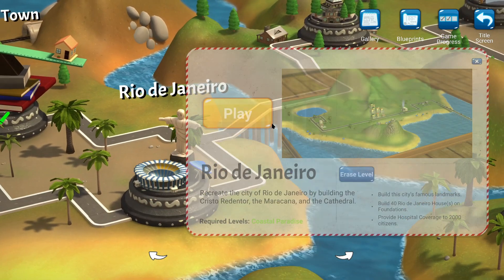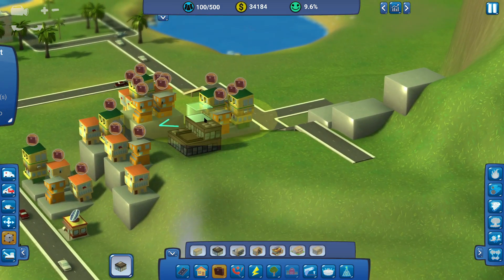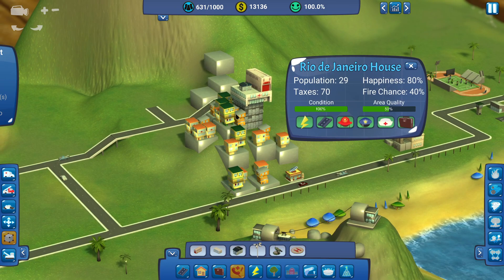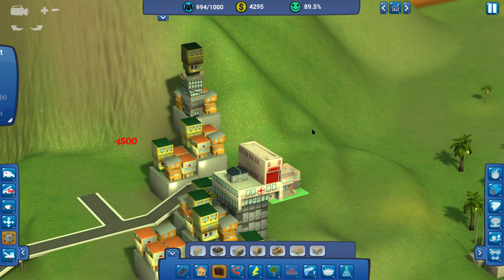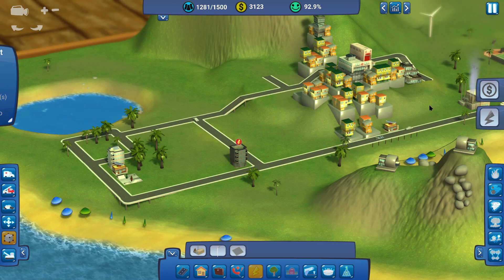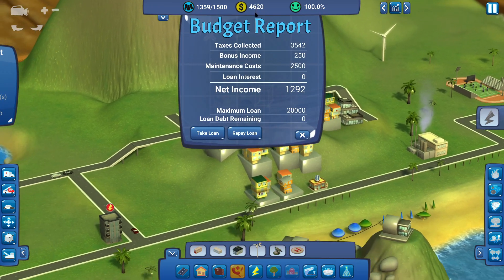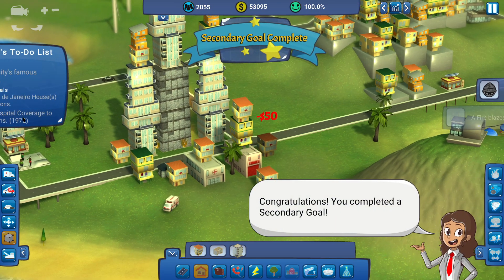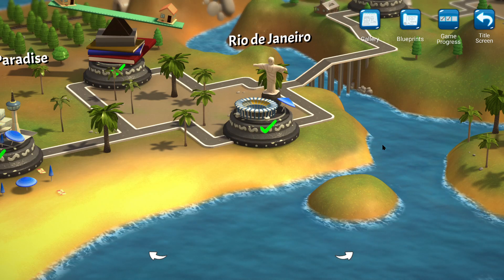Tinytopia - Rio De Janeiro: Full Mayor's To-Do List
Watch as I play and hopefully offer up some helpful tips in playing the Tinytopia level of Rio De Janeiro